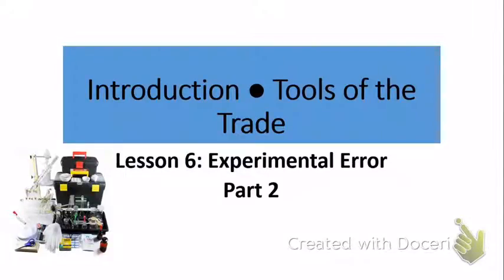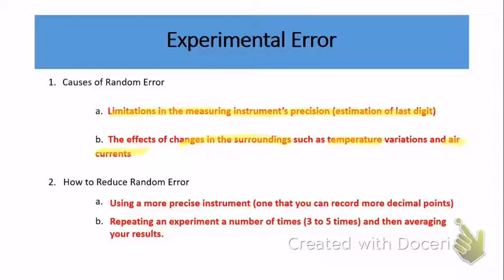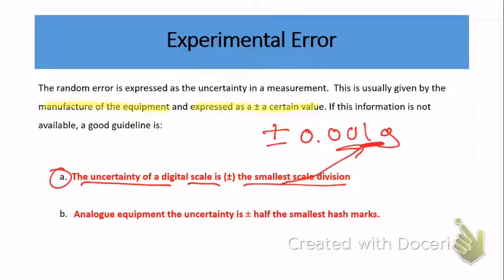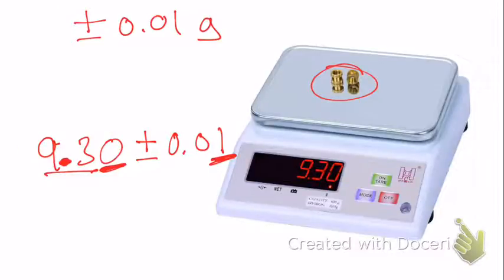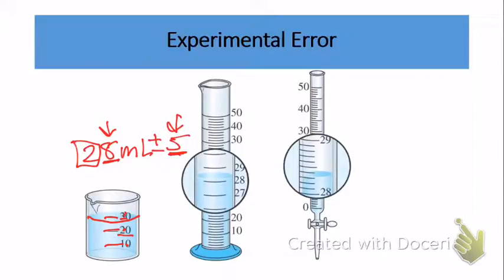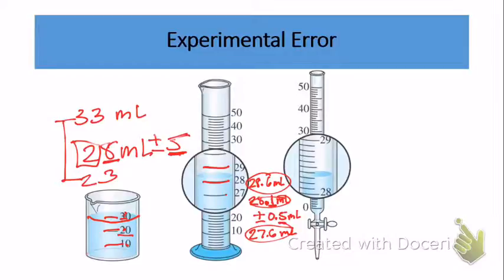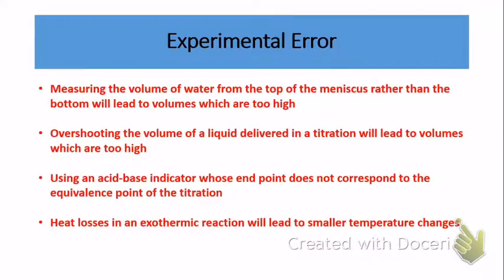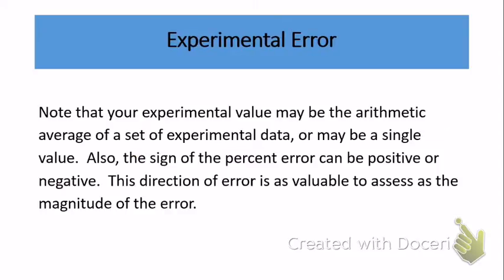Lesson 6: Experimental Error Part 2